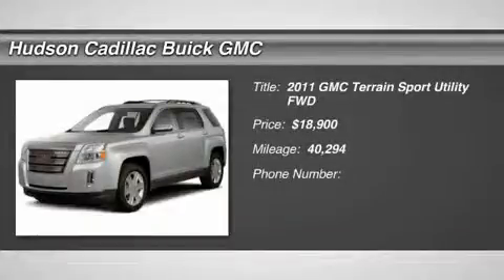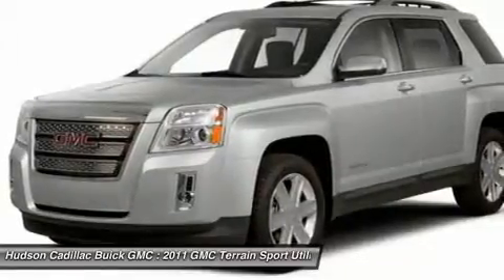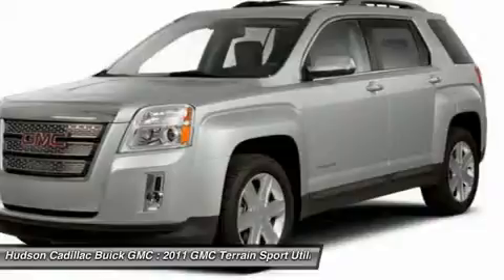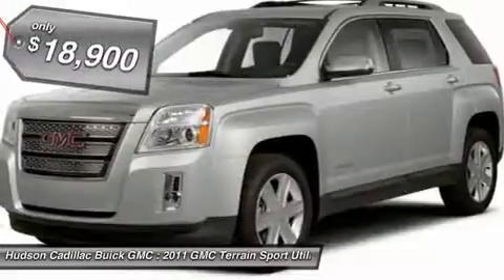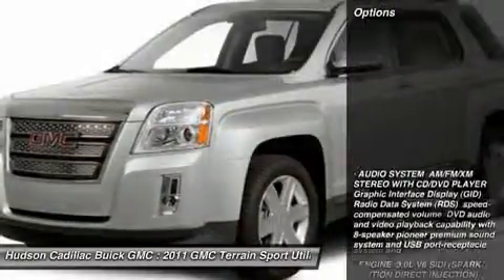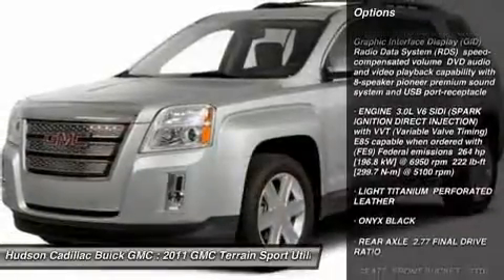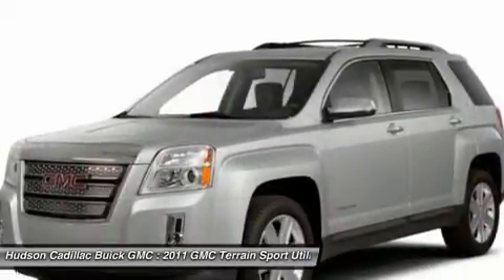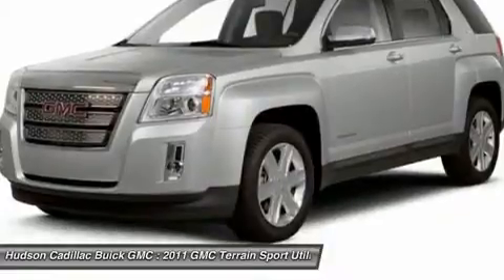2011 GMC Terrain 24582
2011 GMC TERRAIN Poughkeepsie, NY
Stock# 24582

2023 South Rd.

Grab a deal on this certified 2011 GMC Terrain SLT-2 before someone else snatches it. Roomy but agile, its tried-and-true Automatic transmission and its durable Gas/Ethanol V6 3.0/183.1 engine have lots of personality for an inexpensive price. It has the following options: Front wheel drive, XM Radio is standard on nearly all 2011 GM models and includes 3 months of trial service. Get over 170 channels, including: commercial-free music, sports, news, talk, entertainment, comedy, family and kids' channels, and much more. With XM's incredible range of programming, everything worth listening to is on XM (Requires a subscription sold separately by XM after the first 90 days. Available only in the 48 contiguous United States and District of Columbia. Visit gm.xmradio.com for details.), Wipers, front intermittent with washers, Wiper, rear intermittent with washer, Windows, power with driver and front passenger Express-Down, Wheels, 4 - 18  x 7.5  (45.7 cm x 19.1 cm) bright machined aluminum, Visors, driver and front passenger illuminated vanity mirrors, Tires, P235/55R18 all-season, blackwall, Tire Pressure Monitor System (Does not monitor spare.), and Theft deterrent system, vehicle, PASS-Key III. You've done your research, so stop by Hudson Cadillac Buick GMC at 2023 South Rd., Poughkeepsie, NY 12601 today to get a deal that no one can beat!